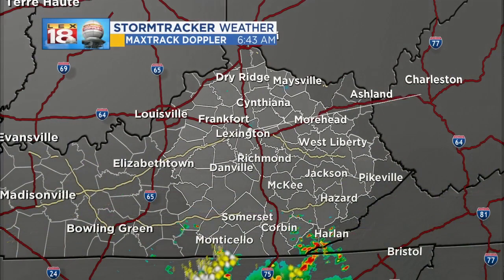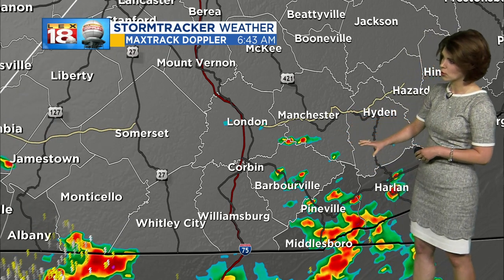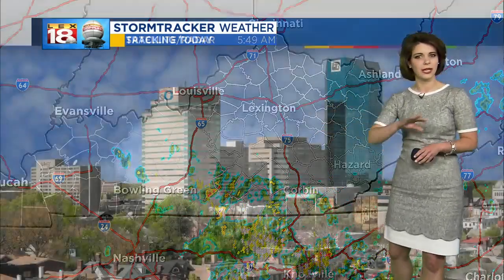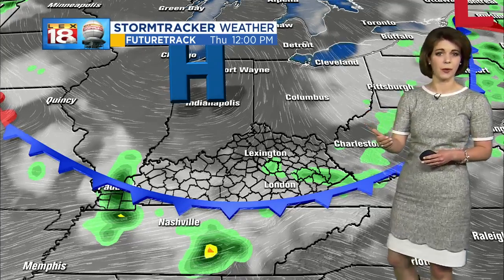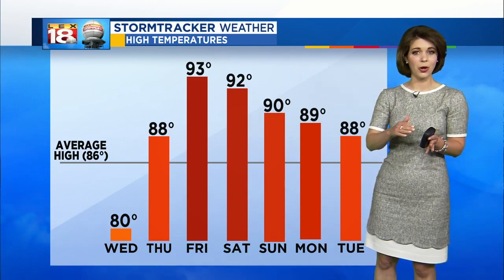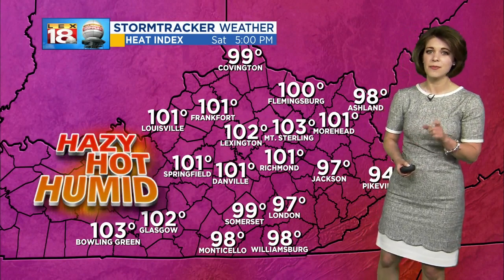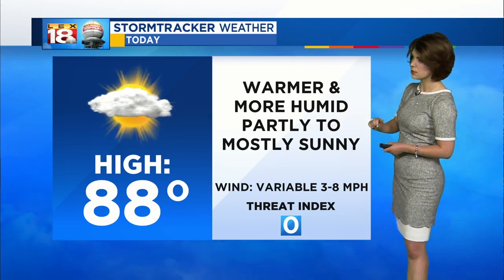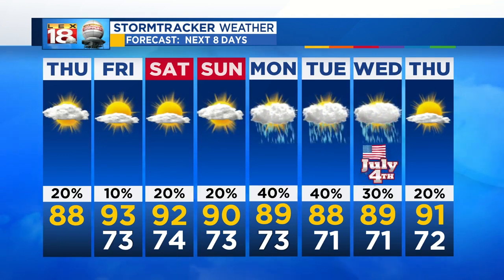Sunrise Weather: June 28, 2018